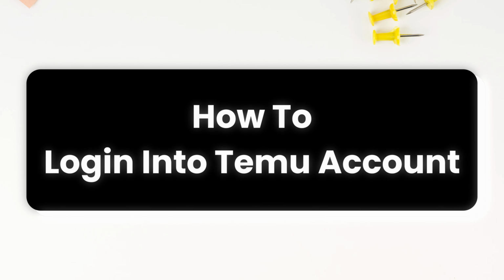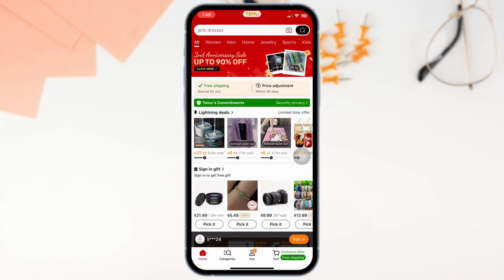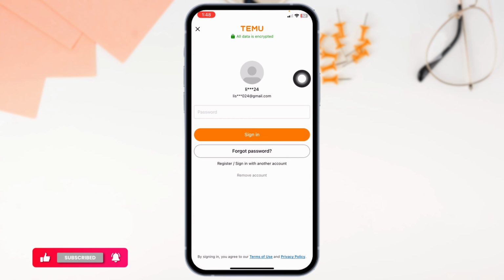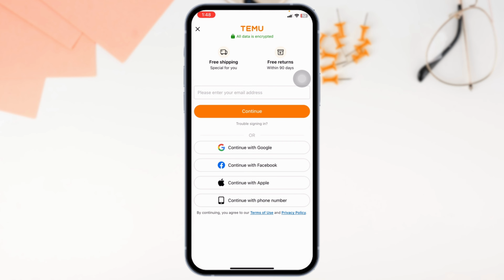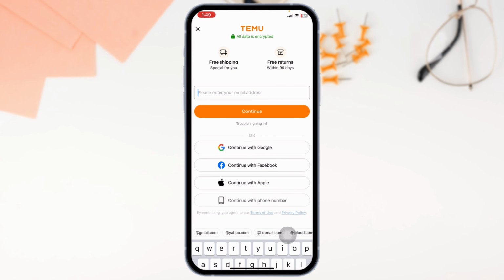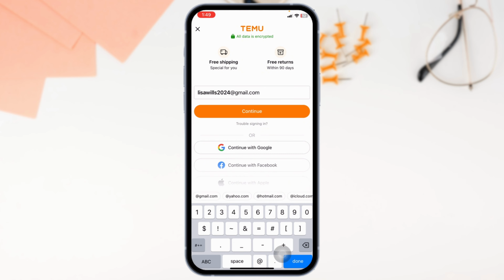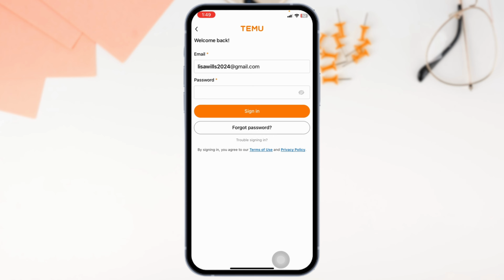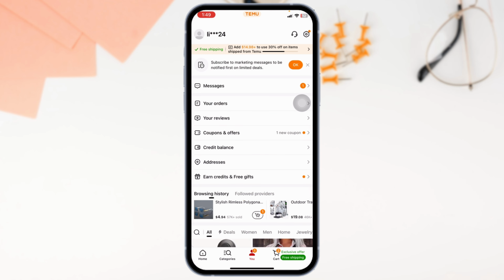How To Login Into Temu Account 2024 (EASY)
🔑📱 How To Login Into Temu Account 2024 (EASY) | Quick Access Guide

Easily access your shopping deals by learning how to log into your Temu account with our straightforward guide for 2024.

In this video:
0:00 - Introduction
0:15 - How To Login Into Temu Account

Follow our simple steps to navigate the login process, ensuring you can start shopping and exploring Temu's vast offerings without any hassle. This video is ideal for new users or anyone needing a quick refresher on accessing their account.

Start enjoying your Temu shopping experience today!